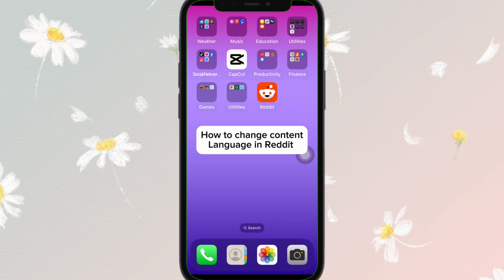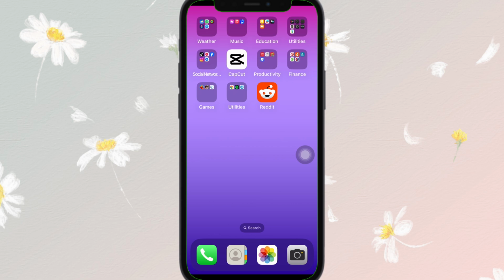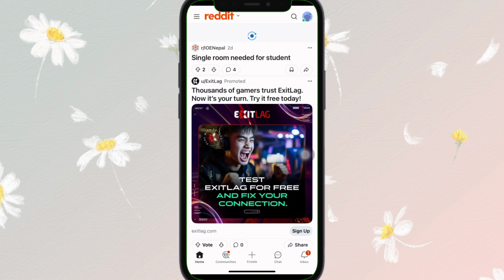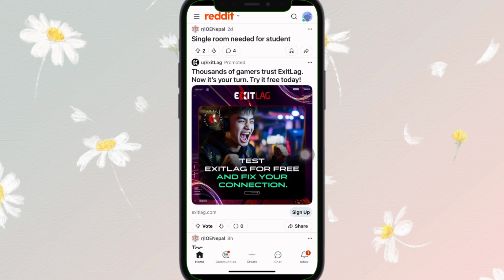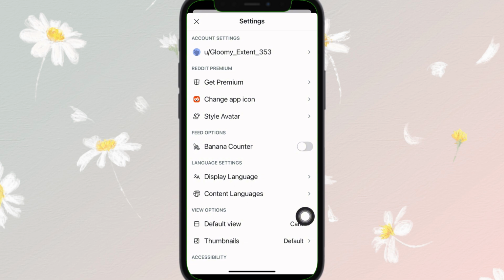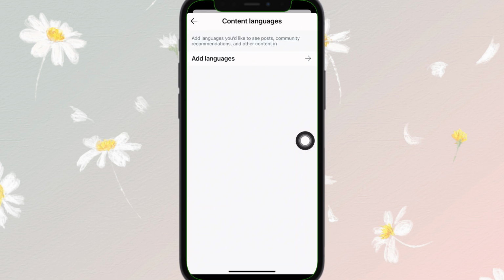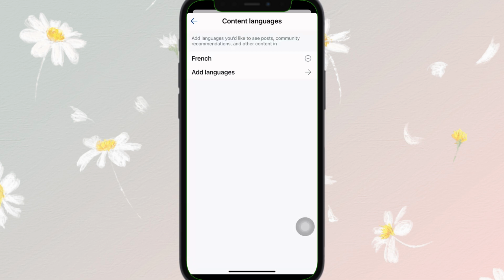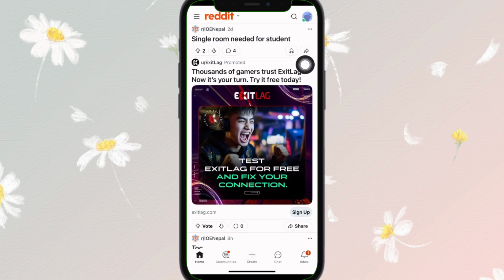How to Change Content Language in Reddit 2025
Looking to change the content language on Reddit? This easy-to-follow tutorial will show you exactly how to adjust Reddit’s content language settings to see posts and recommendations in your preferred language. We’ll guide you through the steps to customize your feed for a better browsing experience.

👉 Learn how to choose content languages, manage language preferences, and explore multilingual Reddit communities. With just a few taps, you can tailor your Reddit feed to match your interests and language needs.

🎬 Watch till the end to take full control of your Reddit content settings!